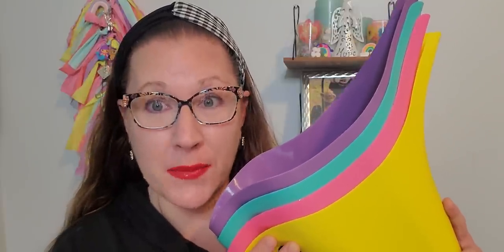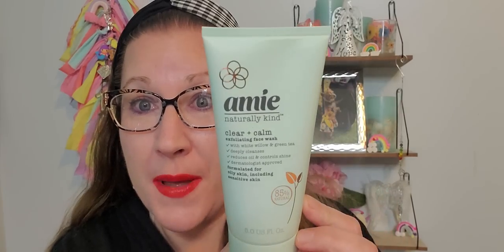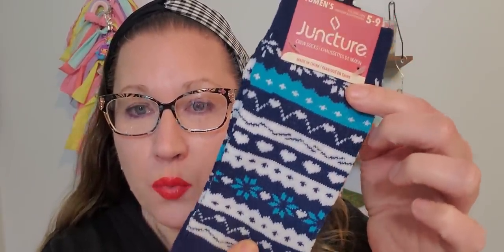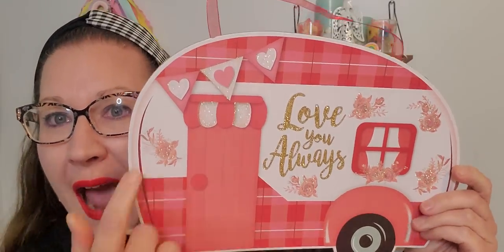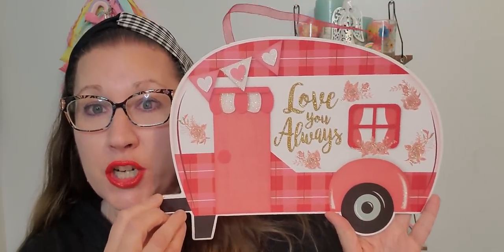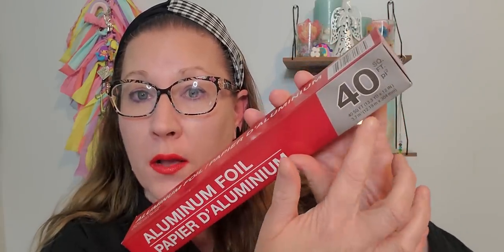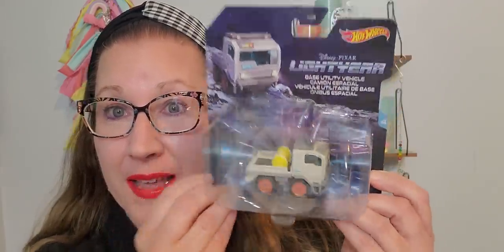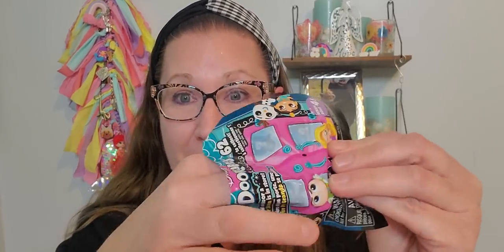Happy Saturday Dollar Tree Haul!!! Disney Doorables Opening&Giveaway Announcement 12/31/2022